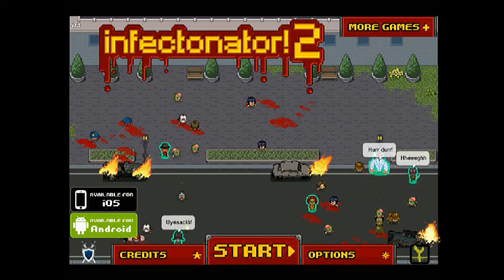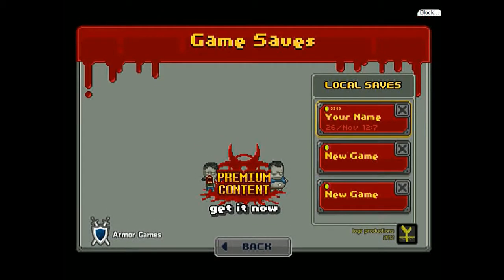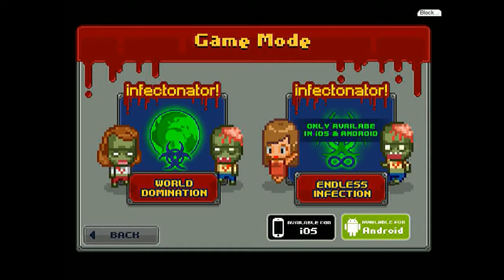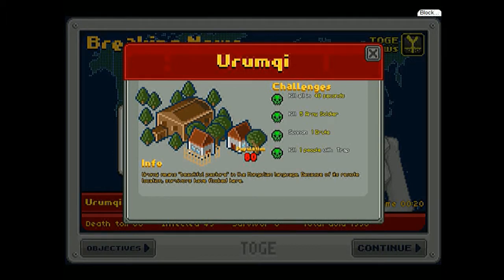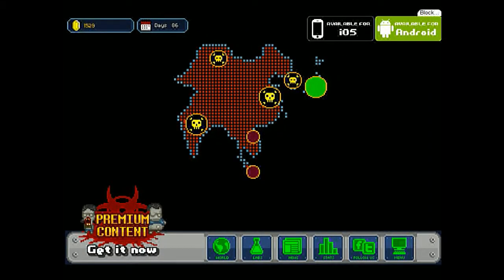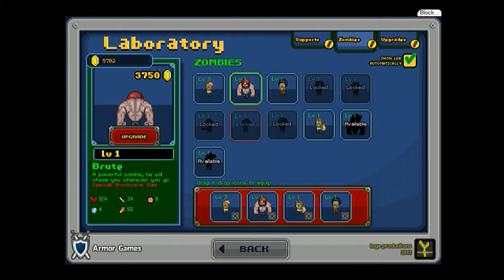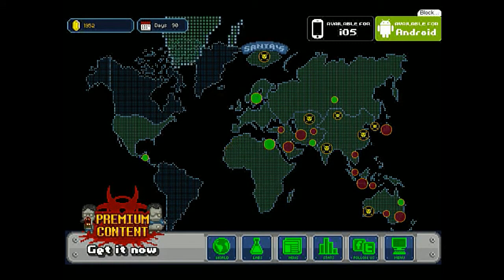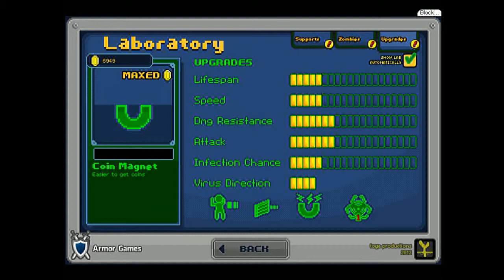INFECTONATOR! 2 || Flash Game Follies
See, I'm hip to the new trends of zombies... it's not new? Well neither is this game. It's still fun on a bun though! Time to infect the world in Infectonator! 2.